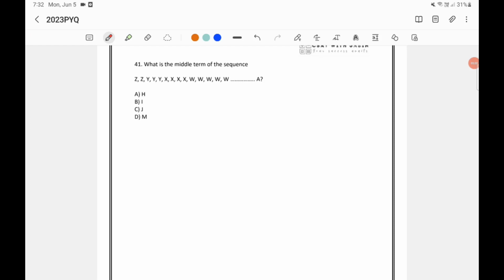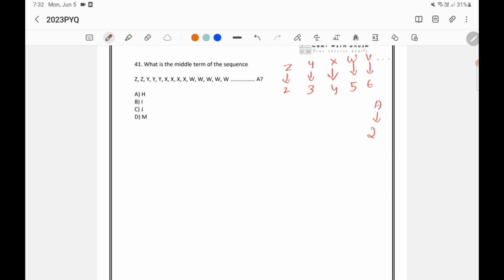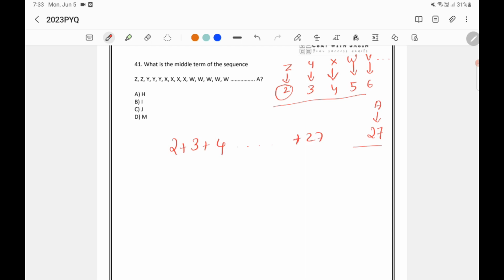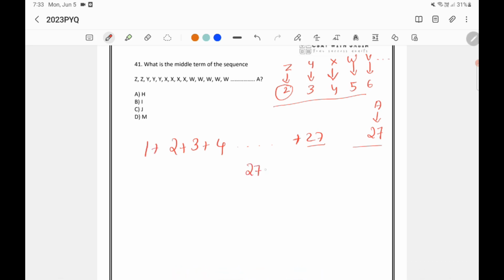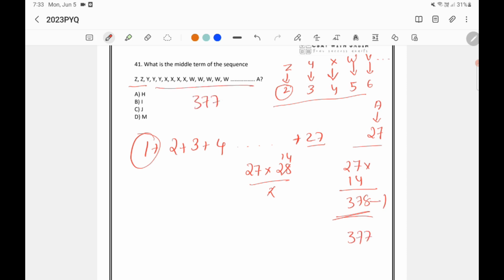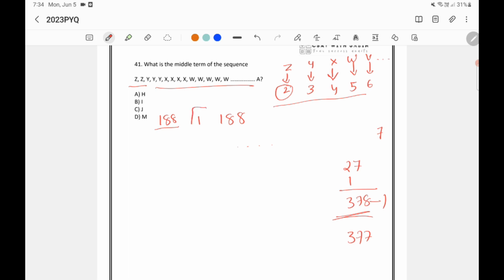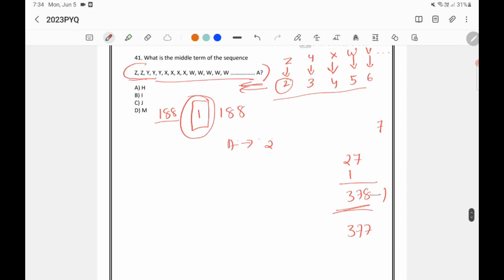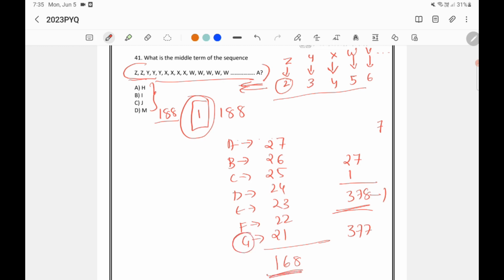CSAT 2023 Answer Key - What is the middle term of the sequence Z, Z, Y, Y, Y, X, X, X, X, ......